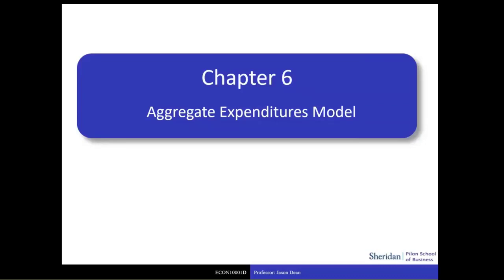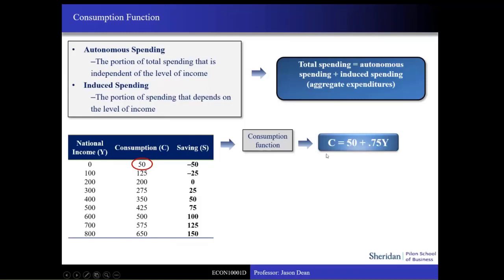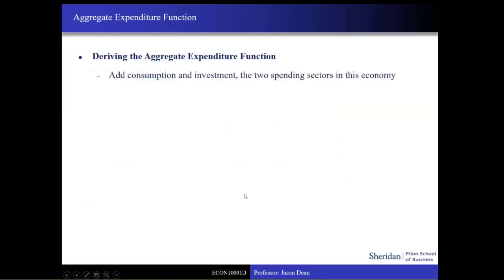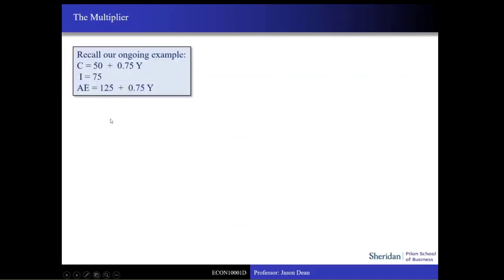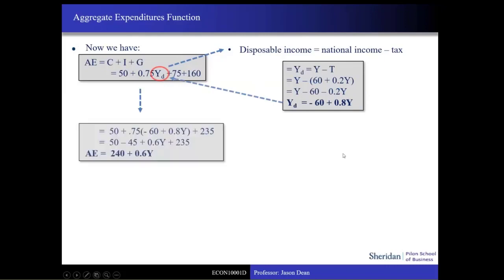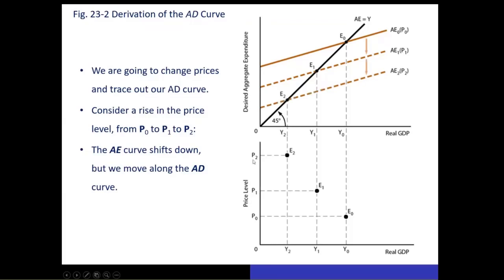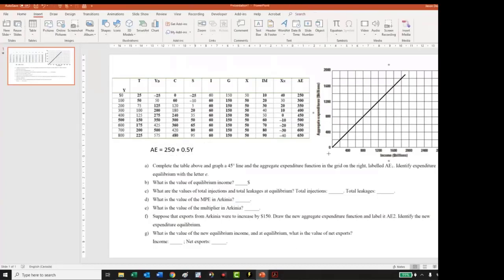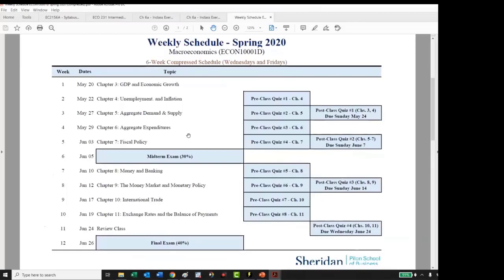Chapter 6 Aggregate Expenditures